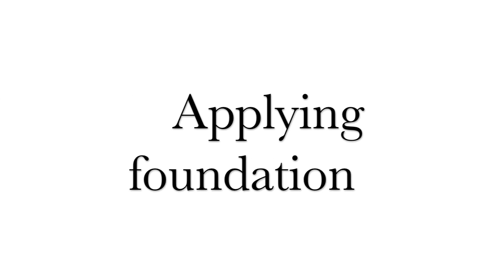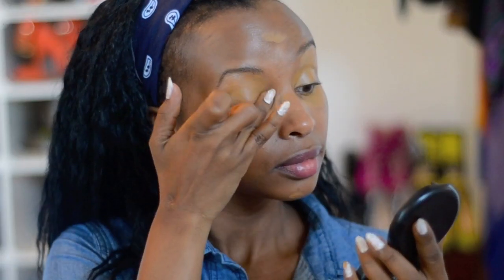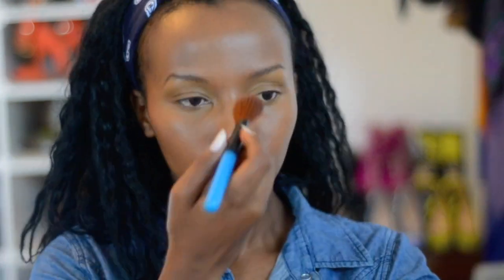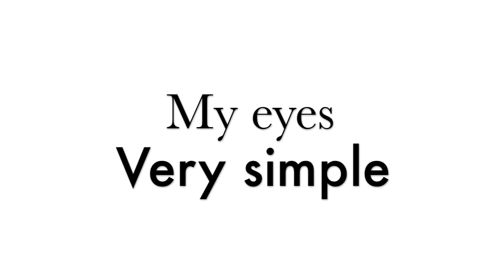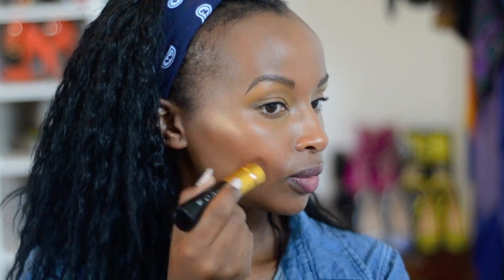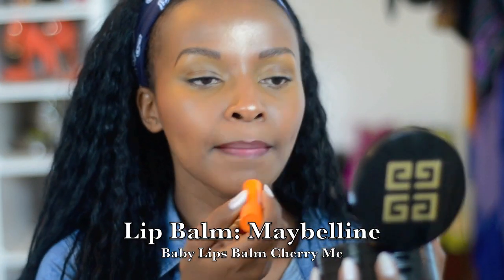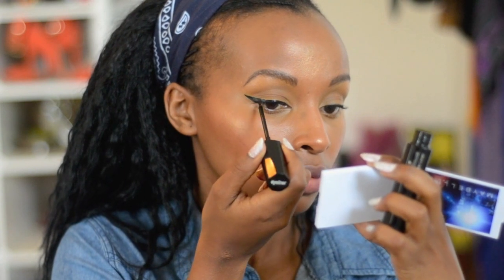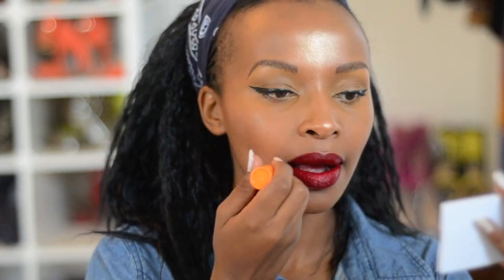MY MAKEUP ROUTINE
My super simple makeup routine. Links below for all my products
• Nivea daily essential daily moisturizing cream ( Any shopping/ beauty center )
• Foundation: Liquid foundation. Black Opal
• Eye pencil: Maybelline. Colossal Kajal Nior
• Mascara: Maybelline NY. Colossal Volume Express, Classic Black
• Lip liner: Sleek plum
• Lip colour: Botanics ( Super Cosmetics)

Red lip
• Liquid lip liner: Similar one from L.A Colours. Smudge Proof Liquid Eyeliner
• Lip colour: Nouba Millebaci ) They are also located at Nakumat Ukay 1st floor.